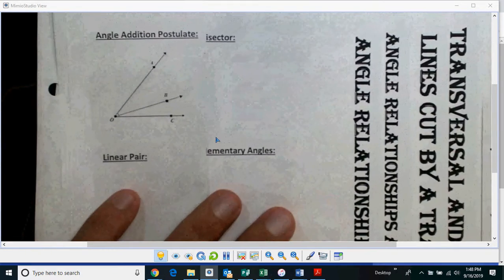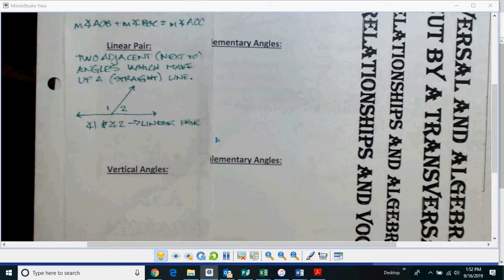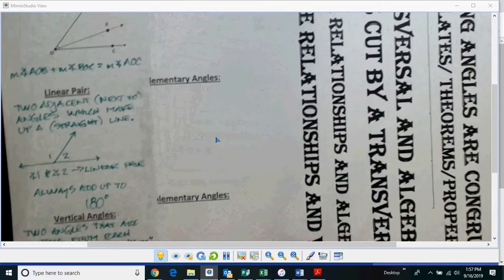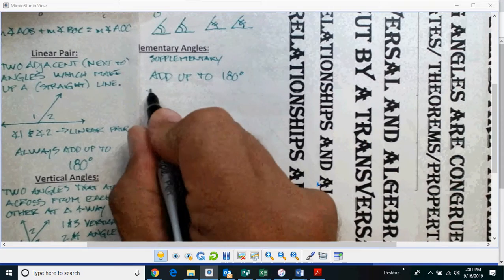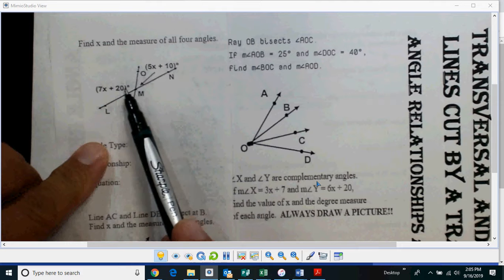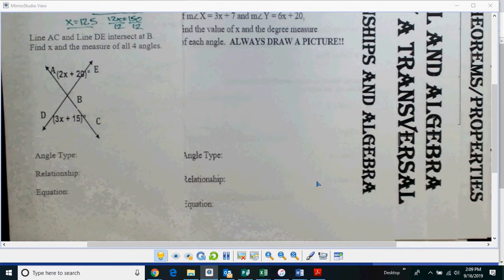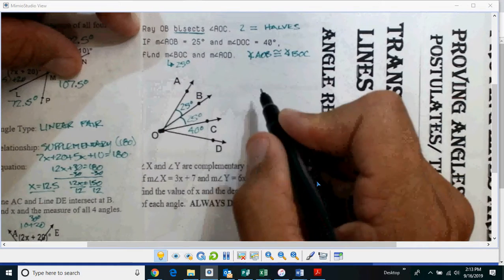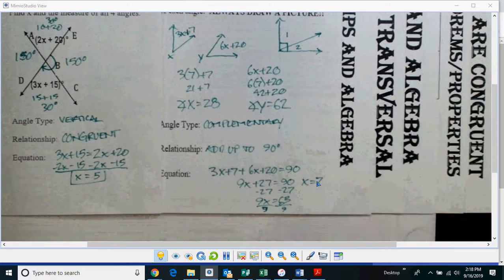Geometry Notes - Unit 2 Part 1